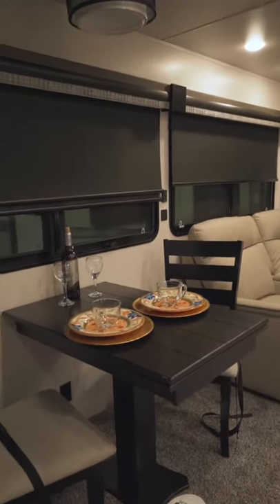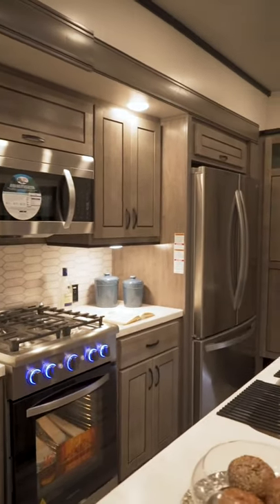Cedar Creek 345IK